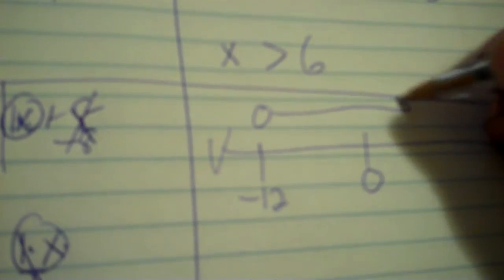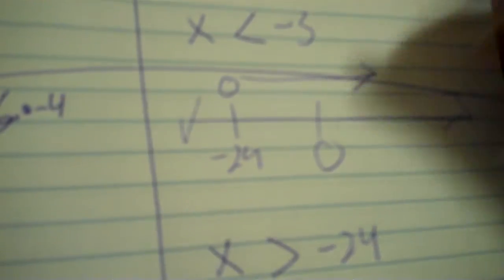second review for 6 7 quiz